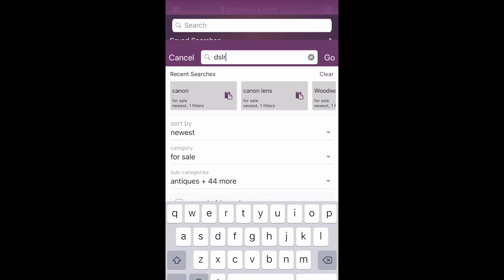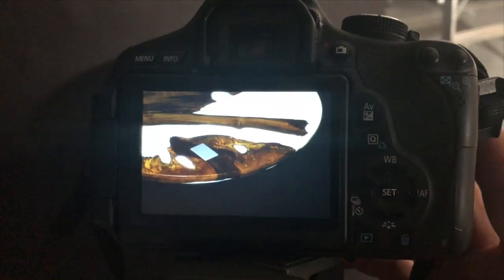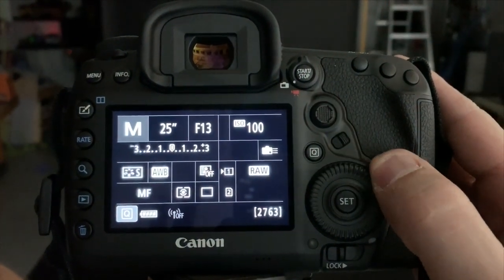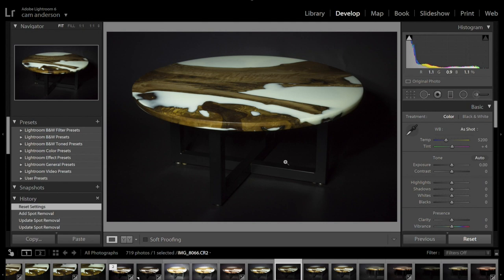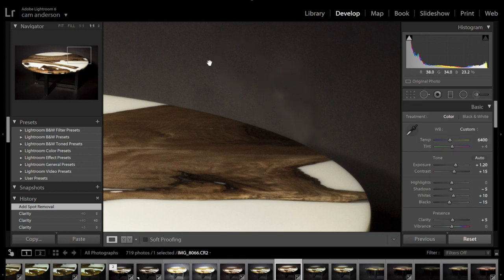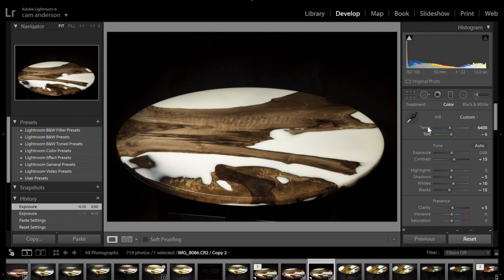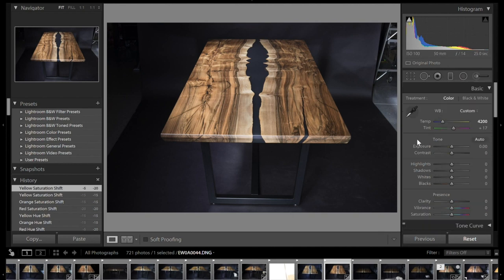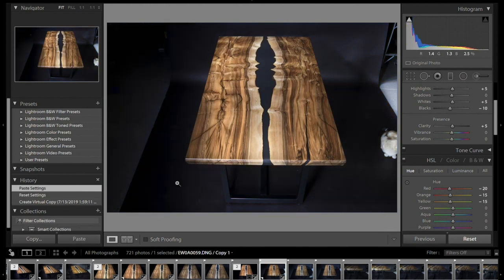How I Shoot My Product Phots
How to take amazing product photos with limited gear (and experience). This is a tutorial on how I take my product photos for my website and Etsy page. I am not a professional photographer at all, so I show you how an amateur can take professional photos with just a little bit of gear and some practice. The method I'll be demonstrating is called "Light Painting," and I definitely didn't invent it. But I'll show you how to buy the right gear, take the photos, and even edit them in Lightroom. If I left anything out, please don't hesitate to ask me in the comments. I'm pretty good about responding, and an open book on my technique.

Want more details on any products in the video? Here's links to most of them. Let me know if I left on out and I'll add it to the list.

Wall/ceiling backdrop mount
9ft backdrop paper
6ft backdrop paper
Gray card
Canon T7i DSLR
Canon 5D Mark IV
Canon 50mm lens (great lens for cheap)
Great Flashlight
Lightroom Software